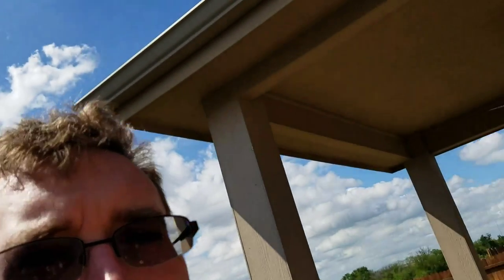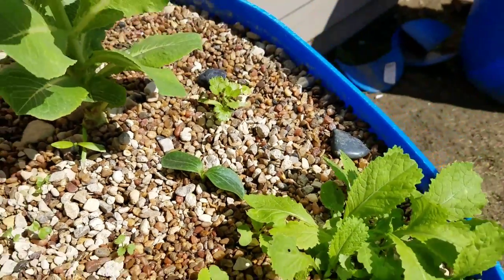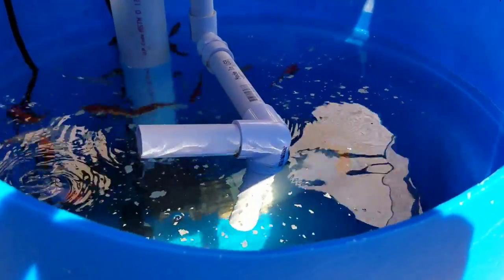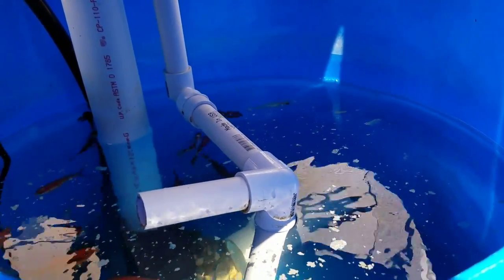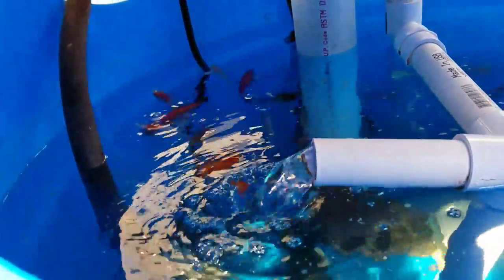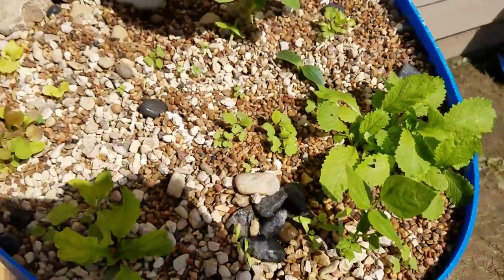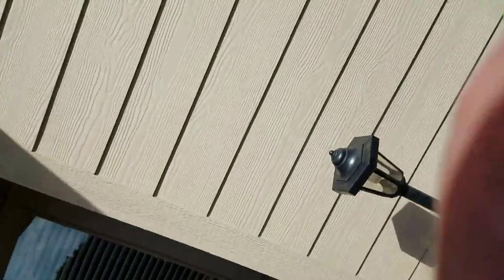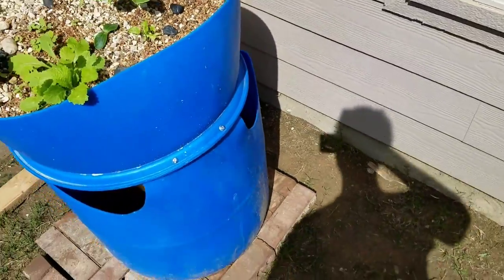Updated aquaponic setup of new growth and new plants coming up.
Everything is growing exceptionally well new plants have already sprouted up within a week ahead of schedule according to their labeling. Aquaponics is the fastest-growing easiest form of farming I've ever read about. Fish are healthy and water is crystal clear.